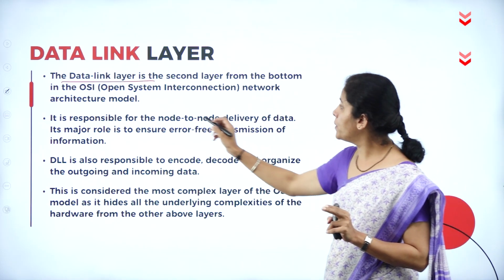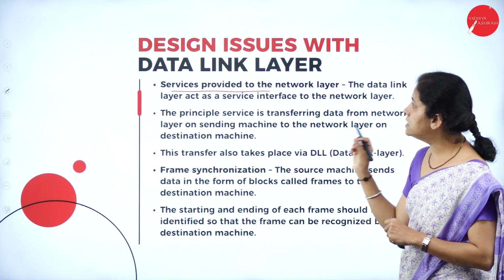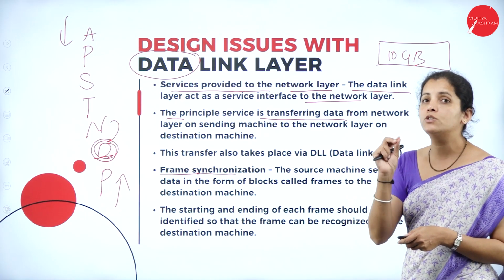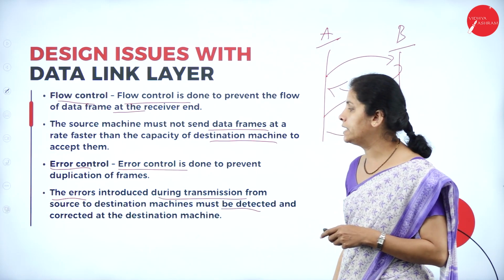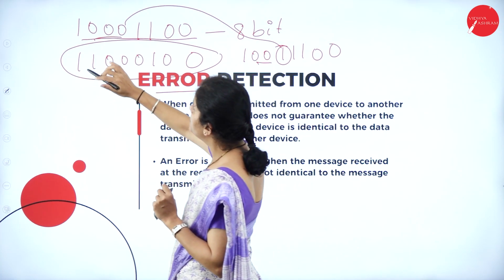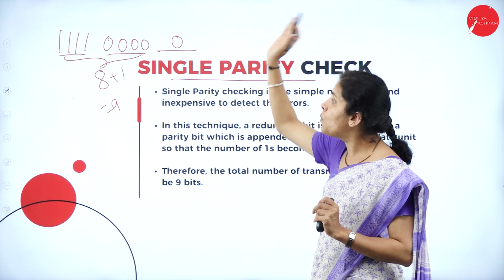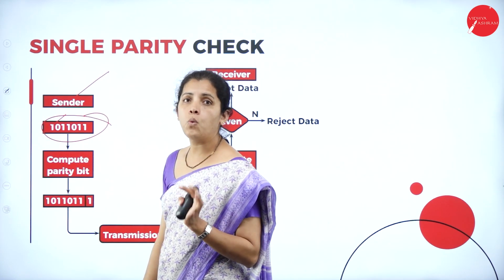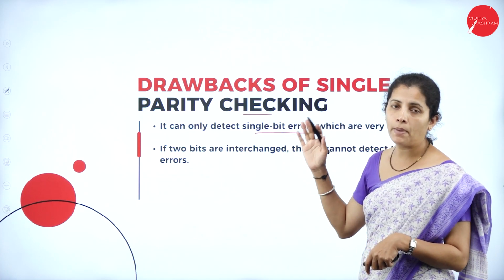DAY 09 | COMPUTER NETWORKS | III SEM | B.CA | NEP | THE DATA LINK LAYER | L1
Course : B.CA
Semester : III SEM
Subject : COMPUTER NETWORKS
Chapter Name : PHYSICAL LAYER
Lecture : 1